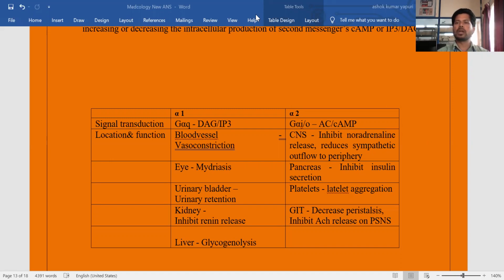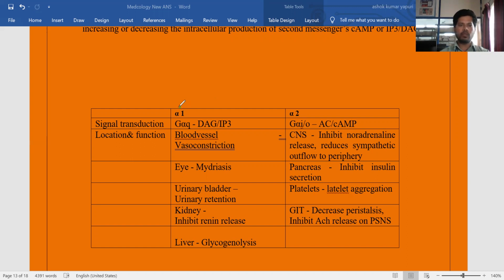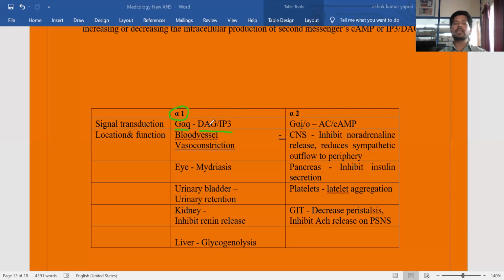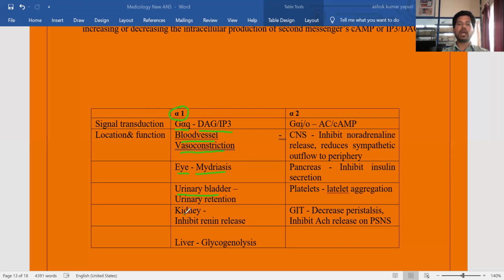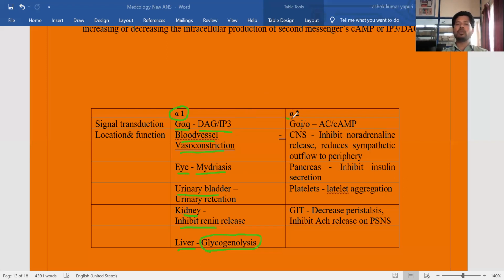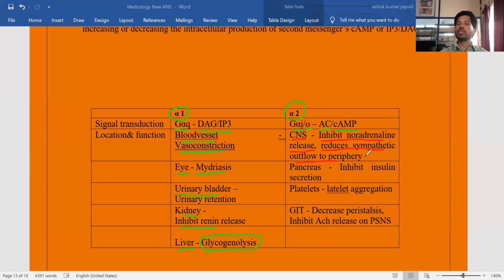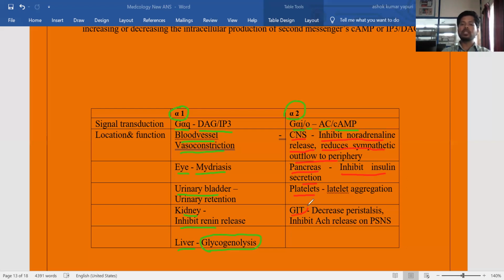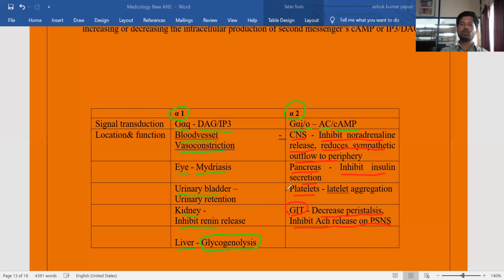Alpha receptors ! RECEPTORS ! PHARMACOLOGY MADE EASY ! GPAT 2022 ! NIPER 2022 ! PHARMASCIST